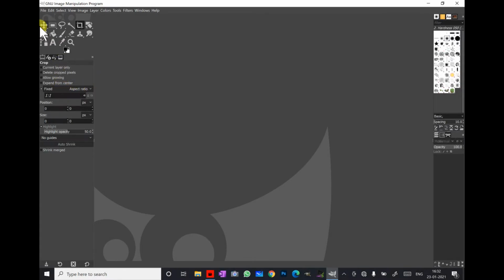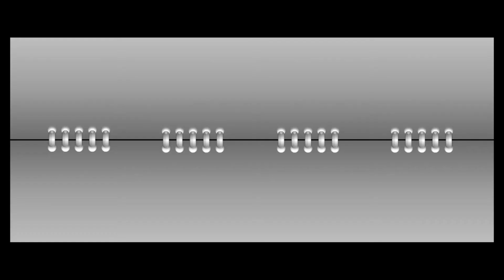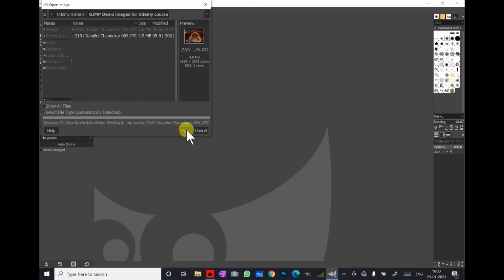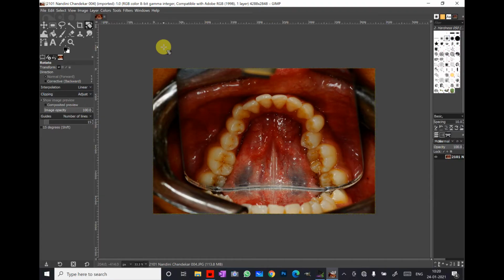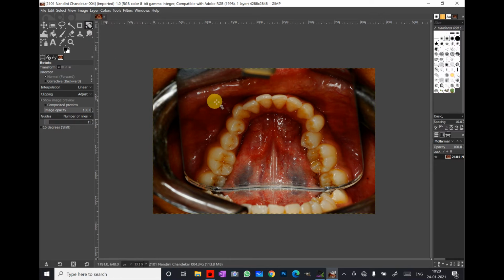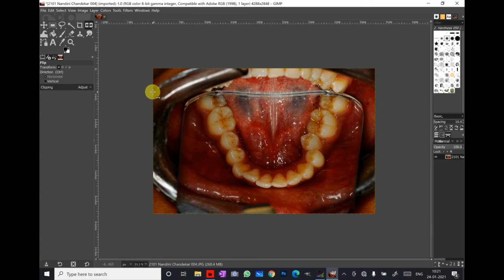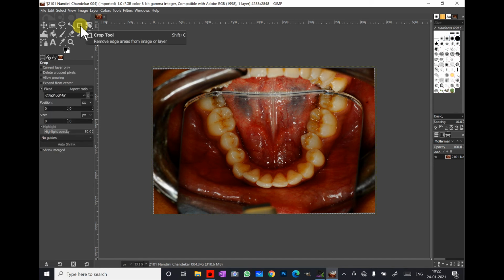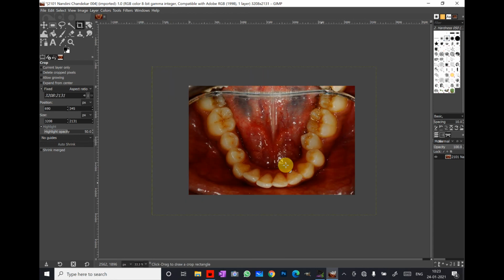How to rotate, flip and straighten image using free software GIMP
This is one of the lecture from my Online Course on Udemy on "Learn Clinical Photography in Dentistry". In this video you will learn how to rotate, crop, flip, and straighten the image using a free to download image editing software called GIMP. Although this video uses Clinical Photograph for demonstration, you can apply the same principle to any image. You can watch other preview lectures for free and decide on enrolling for the course. Once enrolled the course is yours for life. Any additional lectures uploaded in future is also free to watch. If you would like to peruse other lectures and consider enrolling to this online course on "Learn Clinical Photography in Dentistry" click on the
 In this channel, I share two type of Videos. Basically they are tips on photography for beginners.
1) Every Saturday, tips and tricks on different aspects of Photography under a section weekendtips_matrishva is shared. This will help learning photography for beginners. It comprises of equipment know how, camera parameters, technicalities of exposure, physics of focusing, art of composition, and the tips on post-processing.
2) Every Tuesday channel features wildlife videos and stories from the jungle of Africa and India. It comprises of wild videos of animals in their natural habitat.